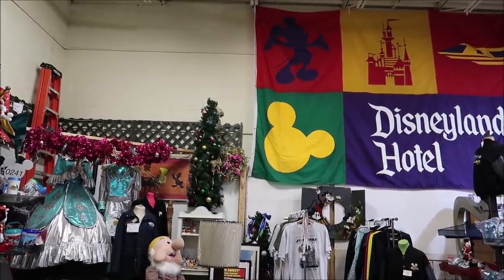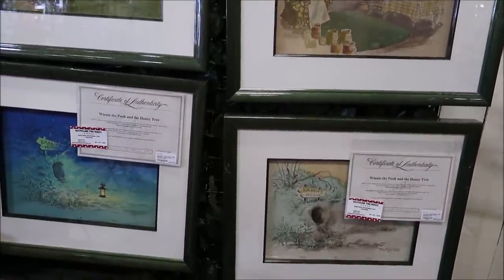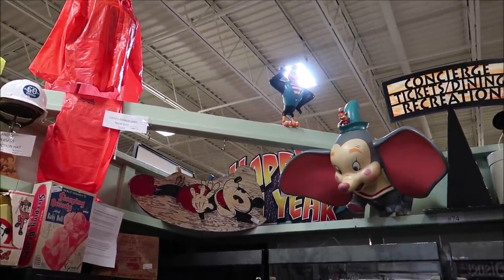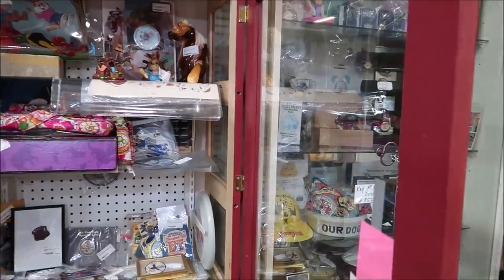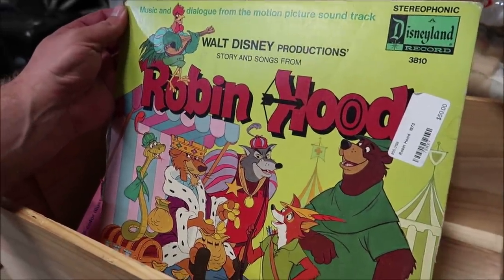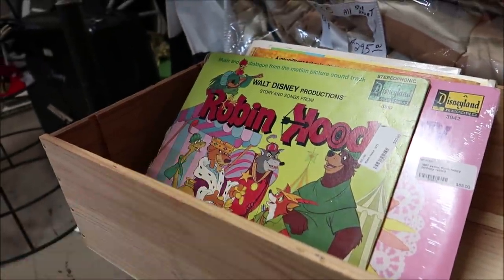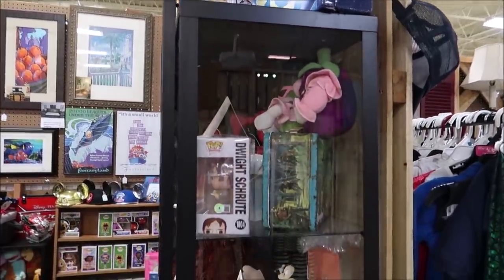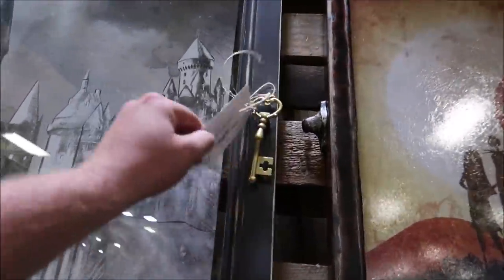RARE Disney Theme Park Props & Used Character Costumes FOR SALE | Winnie The Pooh Art & Disney World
Disneyana is a term for a wide variety of collectible toys, books, animation cels, theme-park souvenirs, ephemera and other items produced and/or licensed by The Walt Disney Company. Examples range from products featuring virtually every Disney character—such as Mickey Mouse, Tinker Bell and others—to vintage stock certificates and company checks bearing the signature of Walt Disney.

Lakeland Antique Mall
Hours:
Open ⋅ Closes 7PM

If you Like My Shirts Here is Were you Can Buy Some

3211 Vineland Rd
PMB# 244

Gary Hill
Randy Jamerson
Barry Wallace
Kathryn Zaleski
Melissa Hancock
Shelley VanRenselaar
Jeff M
Joe Lorah
Nicole Curtis
Gerald
Emily McCoy
Maureen  Butler-Morin
Fran
CS
Marc R
Cassidy Ebert
Steve Tipton
Tamara Niuatoa
Theme park vets
Julia Long
Rob Reinhardt
Andrew Schlosser
Meredith Leonard
Momma_Lisa1969
Martha Fletcher
Judy Salatino
Sandi Jerome
Ken Lachman
PT Bowman
Aida Figueroa
Stacie M Callaway
April Napper
Andrew
Sean Rogers
Bryan Vacinek
Amber Higdon
Josh Rinehart
Aaron Trumbore
Kevin Cardwell
rachelldanielle
Nick Morse
Chris Villanueva
Bill Serratore
Daniel Brough
Jackie Gohl
Makaria Chthonic
Benjamin Haley
Holli Tippl
Kip G Meseck
Peter Mackey
Bob Hicks
Mike Ferrell
Angela
Darren
Paolo Ciniello
Jef
Steven Gray
John & Lucy Stansberry
Mackensey Kubina
Aimee & Ryan Ebner
Andrew Tait
Tobi Scaggs
Tim Komosa
James Aiken
Alex Wells
Mary Gater
Ty Ty Bear
Jason Zak
Michael Wheeler
Judy Ko
Jennifer Durham
Frank Corey
Mellie Moo
Jesse Reed
Adam Puscavage
Joann Mui
Mandy Felix
MCW T-Bram
Jeff MacConnell
Shannon Blakely
Lisa Orr
Samantha Brown
Ed Chapman
Heyday Travel Company
Jacqueline Anzuini
Anne Bay
Brian Tapio
Annie Garrison
Richard & Kathi Baumgarten
Bill Byers
Kimberley Lewis
chad morgan
Robert Summers
Maddie Penk
nancy mccombs
Rita Lee
Susan Poynton
Brittany Karsten
Timothy McDonald Jr
Lisa walker
Sandi Wooley
Lisa Desilets
Kelly Gazzola
Sheyenne Boerker
Dio (Dee-Oh) & Steve Castner
Laura Will
Erika Magnus
David P
Richarda Moss
Friend From TN
Jon Brooks
Shelley Powers-Pearson
Bonnie Wilson
Misty Stanton
Andrea Luttrell
Kelli
Sharon Langone
Lisa Klukas
Michele Lardou
Lars Steenberg
Maja Christensen
Andrea& Brady Hakuna-Mock-tada
James Steffenson
Emma Still
Alma Steinhilber
Melanie Watson
Michelle Shervino
Karlee Tharp
Nicky Blakeman
Jared Lopez
Corinne
Savannah Sanders
beelsberg
Matt Johnson
Rich Lazar
Stephen McIlhenny
James Zieske
Terry, Tina, James and Adam Moore
Shaun
DOM
Tonya Gust
Al Bob
Caryn Haywood
kevin way
Richard
Lauren Youngberg
Pam and Greg
Jackie Pillinger
Dan Hatfield
Elissa Schmidt
Liam and Polly Jordan-Martin
Sue Burnham
Jeff Renfrow
Andrew Singer
Tasha Burns
Karin Misdom
Mat Saunders
Neil Roberts
Keith Lousley
Tiffany Balbuza
Steve W
Andrew Frueh
James Emory
Catherine&Chris
Disney Oma Carr
Wendy Reinmiller
Marcie Lee
Jennifer Priest Rupert
JT McWilliams
Theresa Asperti
Kate Francis
Stephanie Wheeler
Jonathan Wyman
Dustin Whitfield
Alexondra Lee
Ron Fox
Tracie Hess
Lee Taylor
Jennifer Stewart
Mark Iori & Cindi Gray
Googly BearKEB
Rollerblades451
Brian H
Rebecca Anderson
Jenny Walter
Ashley Short
Jon May
Sara Knight Henthorn
Lisa A
Jenni
Ian Boldsworth
Kim Wilson
Mat Piscatella
Heather Ludwig
Bill Barsh
Bobby Tyning
Sarah
The Williamson Family
Kirk Hofeling
Josh
Sherman_117
Janet S.
Ashley Whitaker
Stacie Webster
Patricia Jean
Joy Frye
Blake McAskill
Britt Graves
Chris Yobb
Arthur Childs
Monica and Jason Keller
Jessica Fox
ALEXSANDRA WATSON
Troy Parker
The Zimmermans
Mike Wennmacher
Prinsez54
Liz W
Eric Eggink
Bobby Preteau
Chad Jennings
Rachel Son
Stacy Ludwig
Ryan Tyler
Victoria Thompson
ERNIE NOLTE
Mike Elliott
Tamara and Patrick
Tina Spicer
Edward Williams
Kayla Barnett
Kristi Mikle
James Connelly
Susan, Matthew and Hannah Alley
Ann Kennedy
Jill Burns
Guy Turnquist
Shane Hebert
Christine Beebe

ScubaCat3
Beth C. Jones (Legally Disney )
Jesse Burrows
Brock Belinske
Tracey Armstrong
Thomas Young
Mary Place